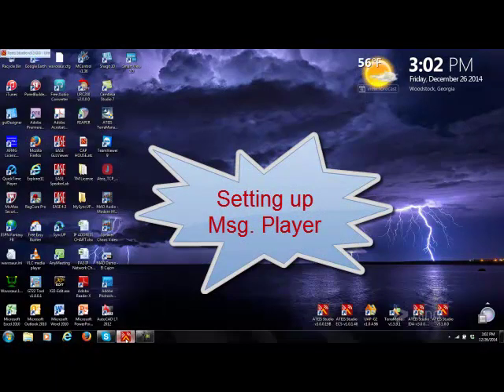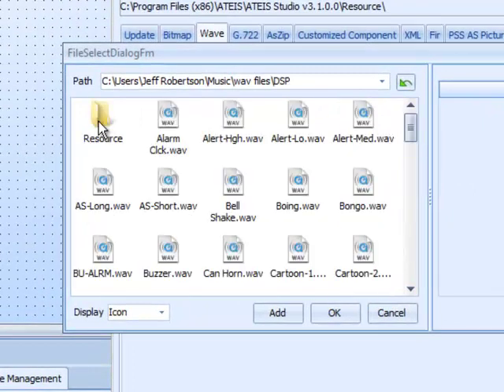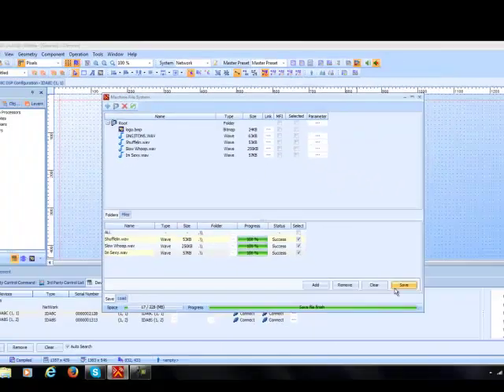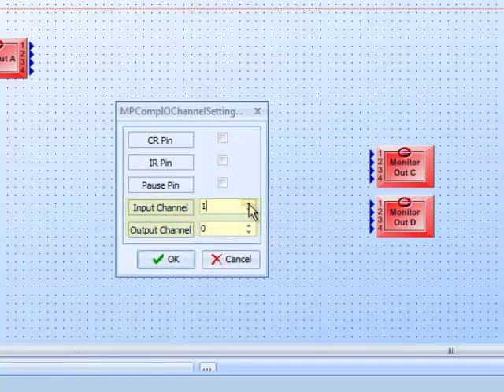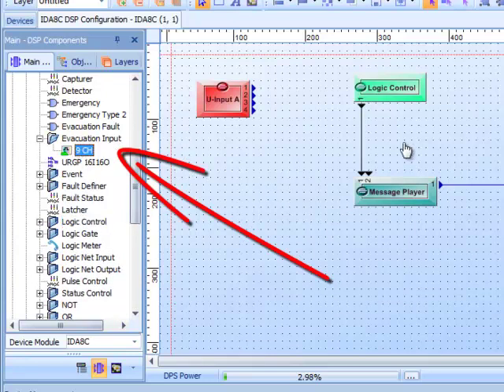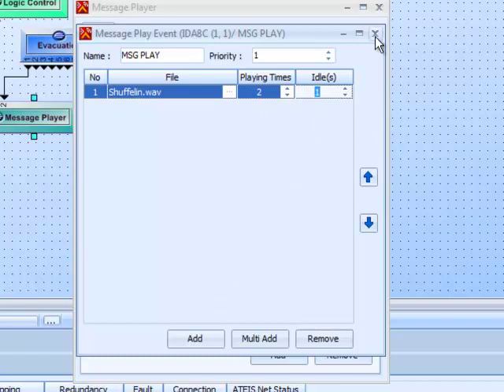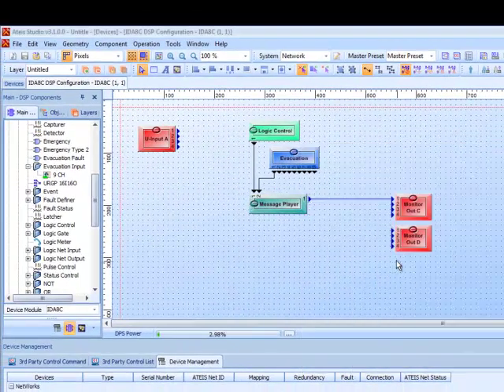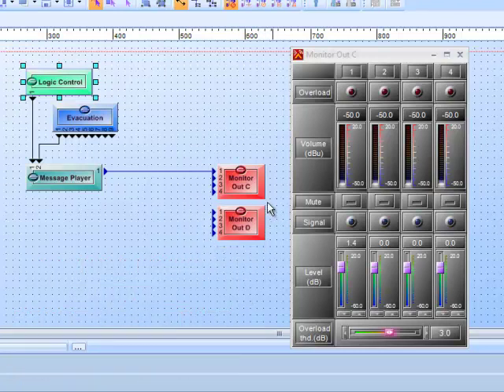IDA8 MESSAGE PLAYER SETUP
Tutorial Video on how to manage audio files and set up message player DSP component on the IDA8 Controller.